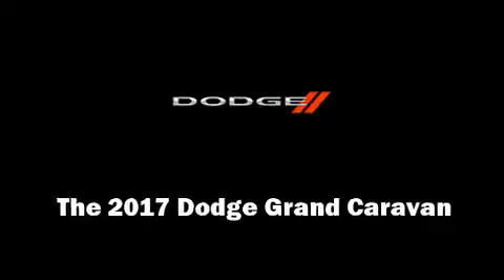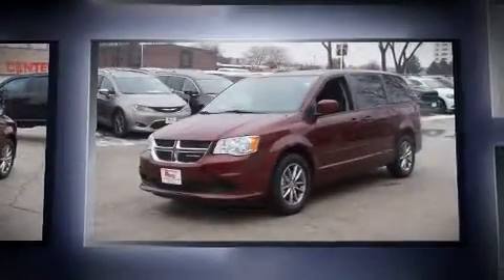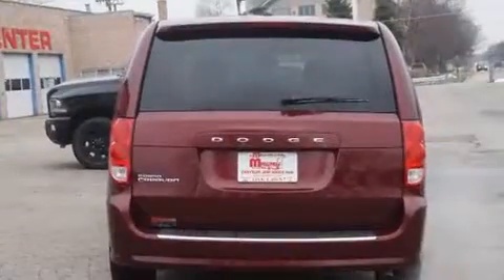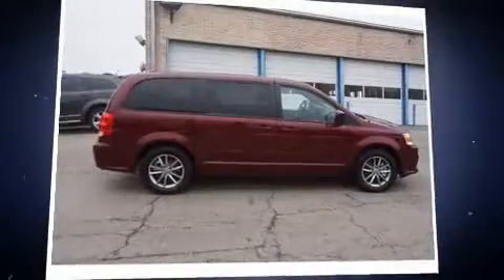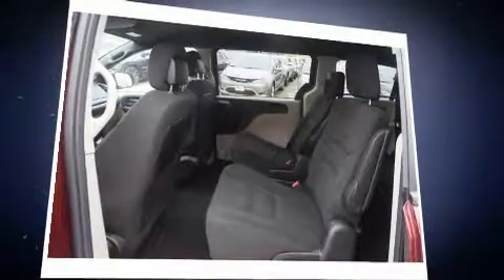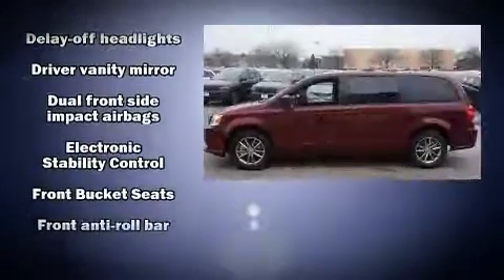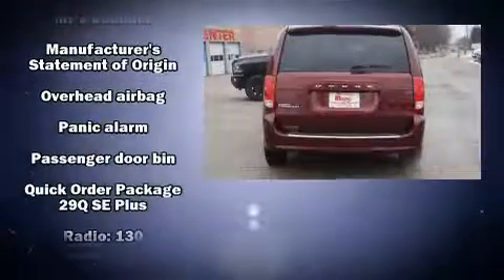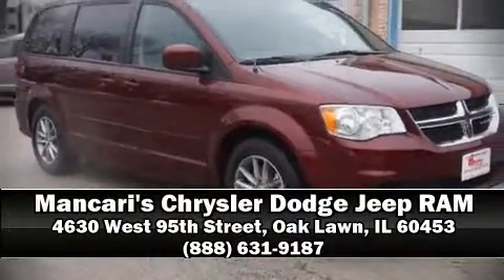2017 Dodge Grand Caravan SE in Oak Lawn, IL 60453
Discerning drivers will appreciate the 2017 Dodge Grand Caravan. This 7 passenger van leads among competitors in its segment. Under the hood you'll find a 6 cylinder engine with more than 270 horsepower, providing a smooth and predictable driving experience. Dodge prioritized fit and finish as evidenced by: 1-touch window functionality, a tachometer, front and rear air conditioning, tilt and telescoping steering wheel, remote keyless entry, cruise control, and a split folding rear seat. Storage solutions are integrated throughout the interior, demonstrating thoughtful attention to detail. Premium sound drives 6 speakers, providing you and your passengers a sensational audio experience. Dodge also prioritized safety and security with features such as: dual front impact airbags with occupant sensing airbag, front SIDE impact airbags, traction control, brake assist, anti-whiplash front head restraints, a panic alarm, and 4 wheel disc brakes with ABS. Various mechanical systems are monitored by electronic stability control, keeping you on your intended path. Our sales reps are extremely helpful & knowledgeable. They'll work with you to find the right vehicle at a price you can afford. Please don't hesitate to give us a call.